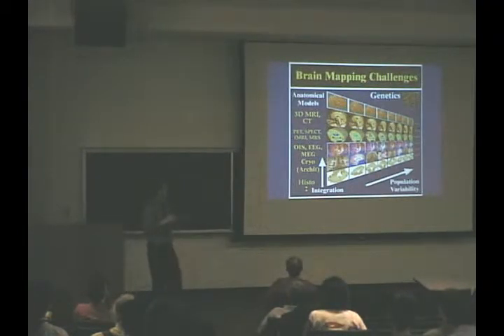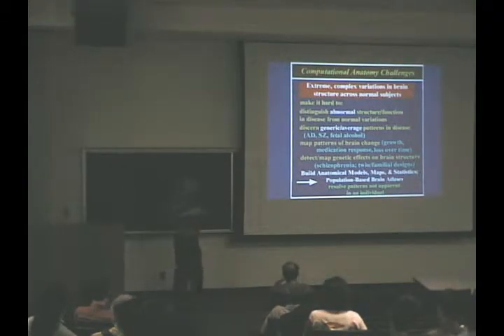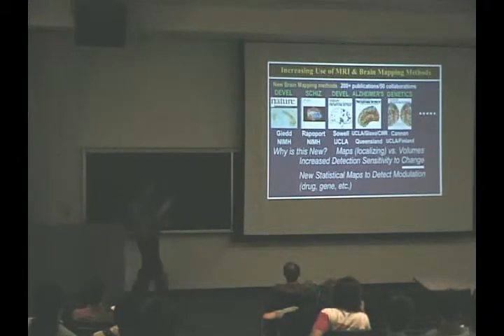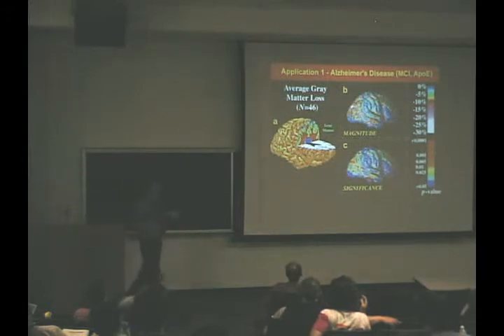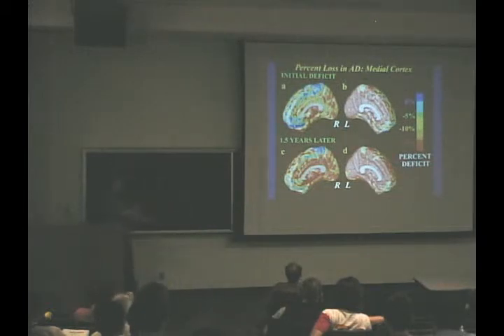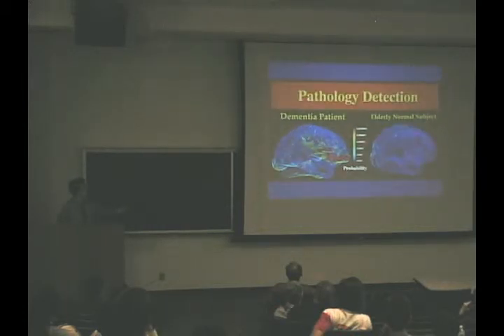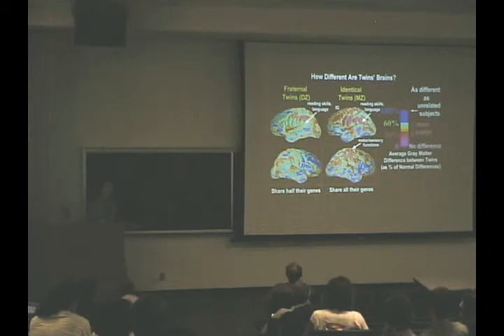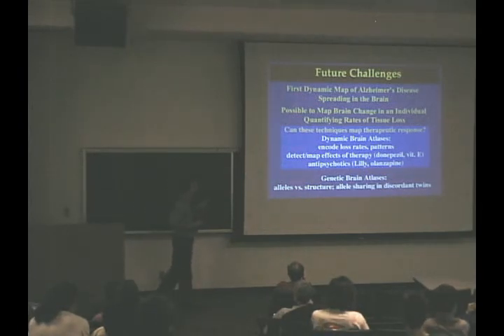Paul Thompson - 11th Joint Symposium on Neuro Computation May 2004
Brain Imaging in Human Populations: Mathematical/Computational Challenges

T. Nathan Mundhenk - iLab
Producer: T. Nathan Mundhenk
Producer: Laurent Itti